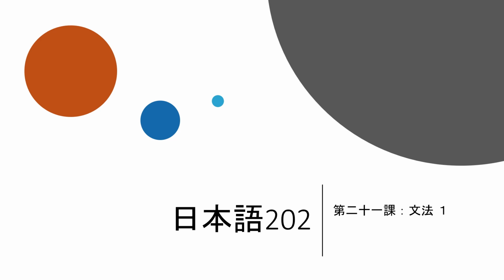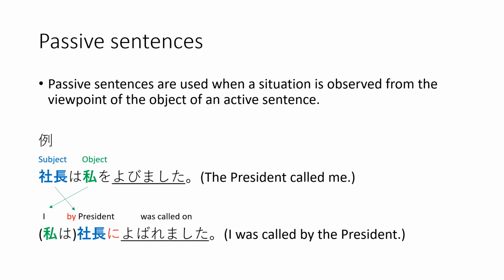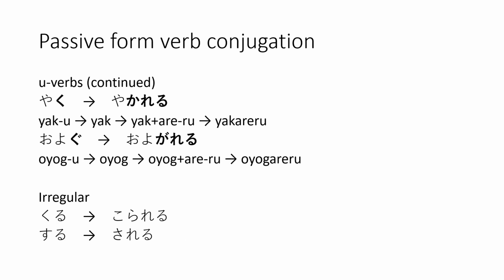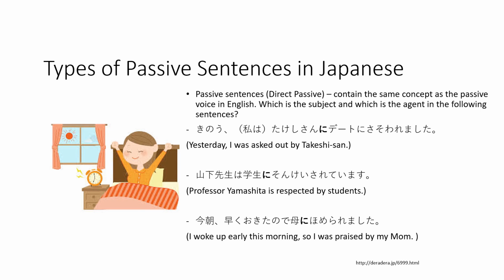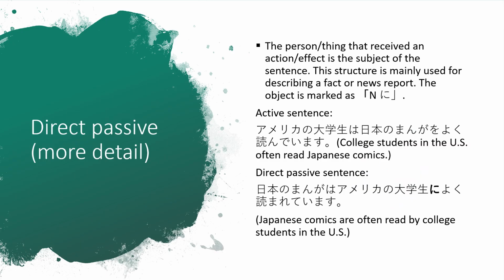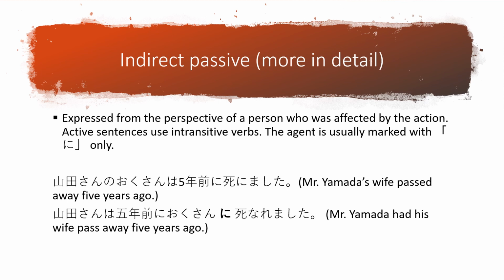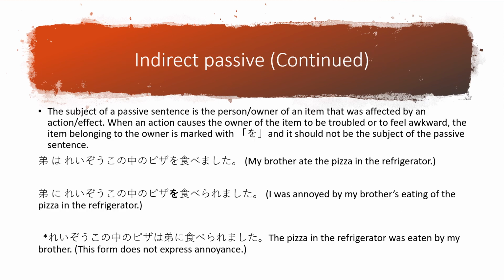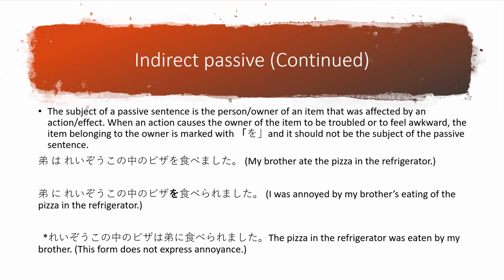JPNS202 L21-1 revised video